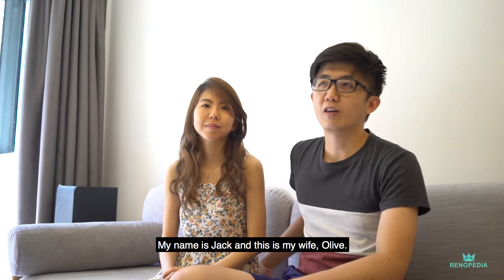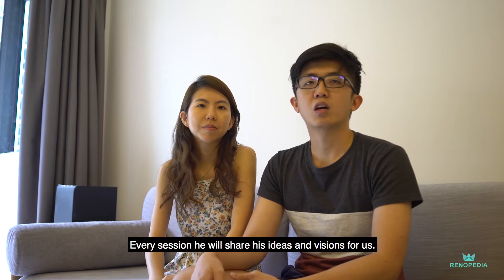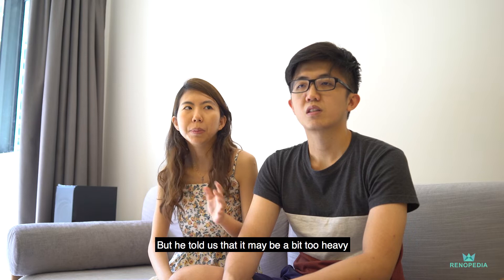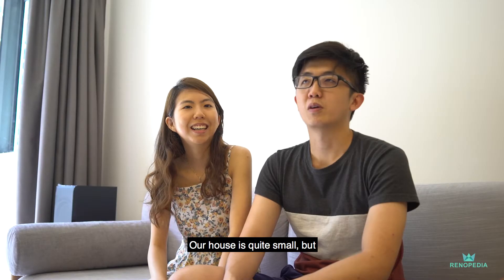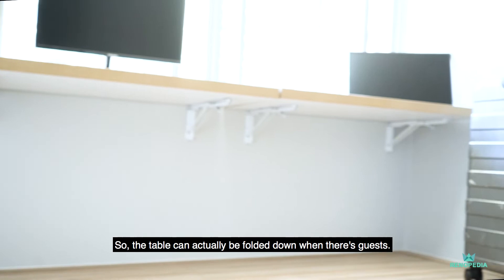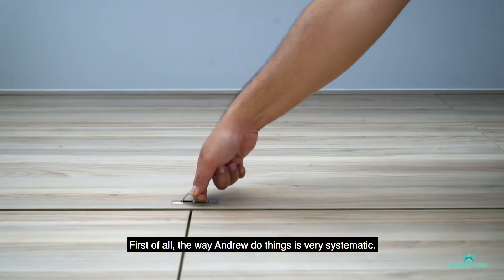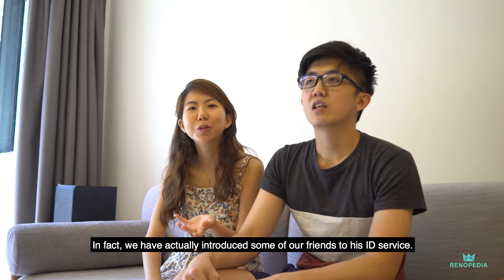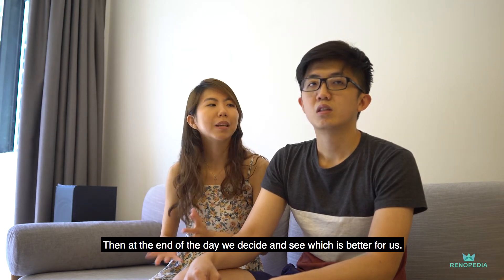Renovations Singapore | Chit chat with Jack & Olive (Euphoric Designs)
A chit chat session with the two happy and satisfied home owners, Jack and Olive, whom engaged Euphoric Designs to design their first home ever.

and get free interior design plans from various interior designers and save your trouble from visiting dozen of interior firms.